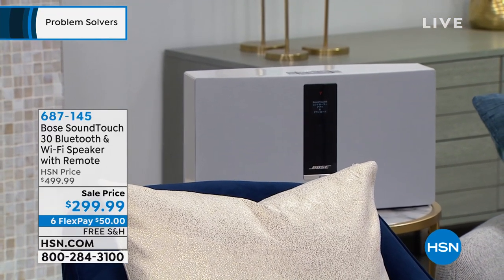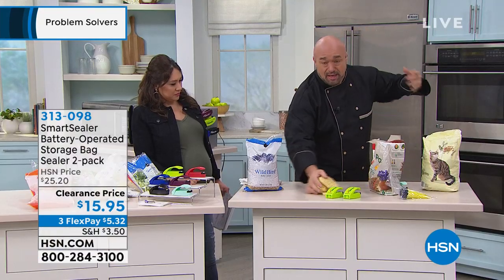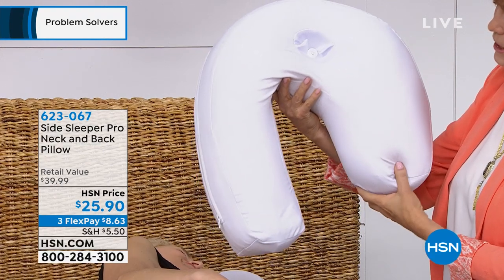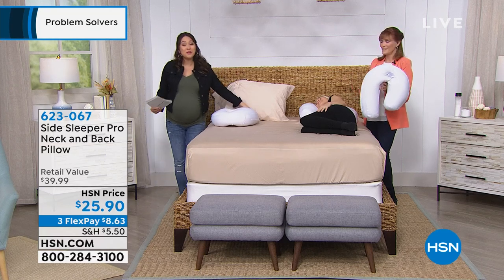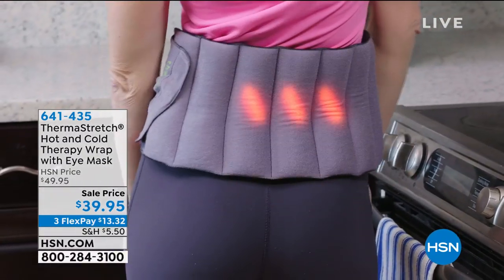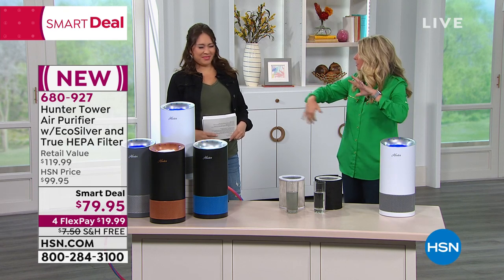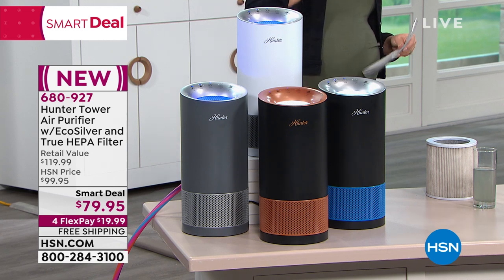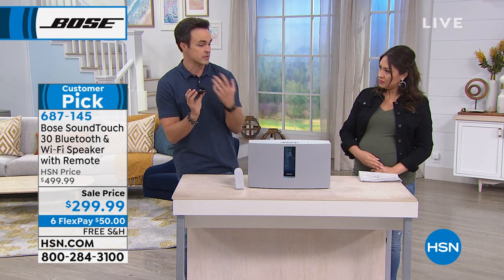HSN | Problem Solvers 09.23.2019 - 08 AM